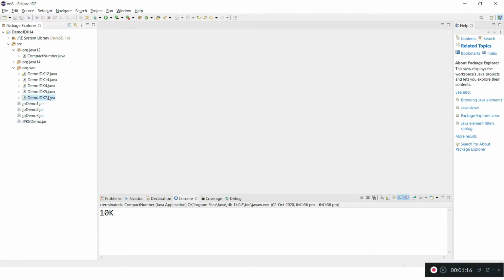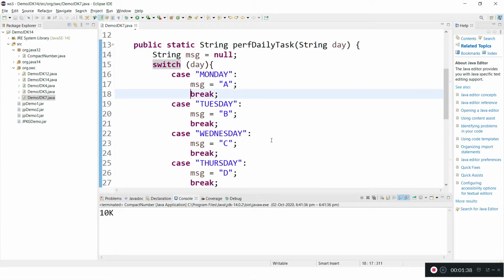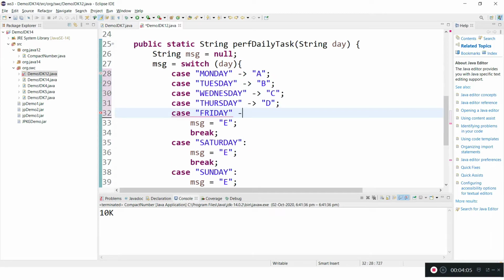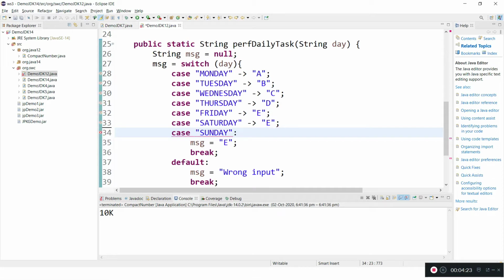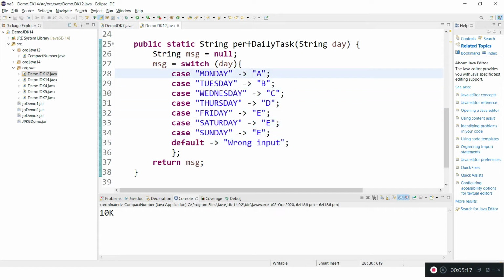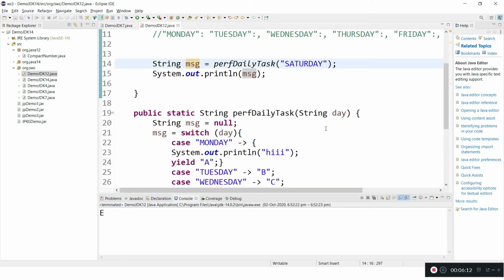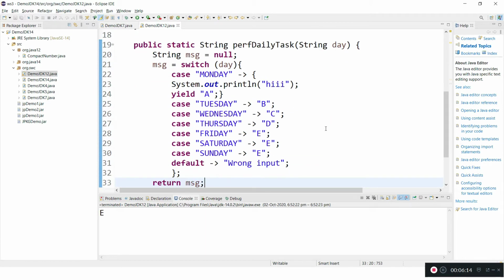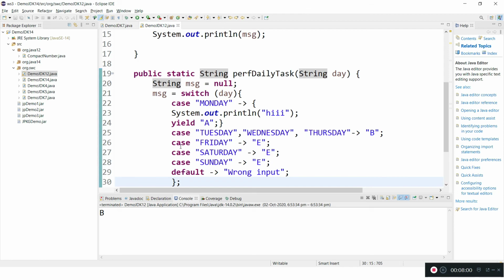Java 12 new features | Switch expressions in java JDK 12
Java SE 12 introduced switch expressions, which (like all expressions) evaluate to a single value, and can be used in statements. It also introduced "arrow case" labels that eliminate the need for break statements to prevent fall through. Based on developer feedback on this feature, Java SE 13 introduces one change to switch expressions: To specify their value, use the new yield statement instead of the break statement.